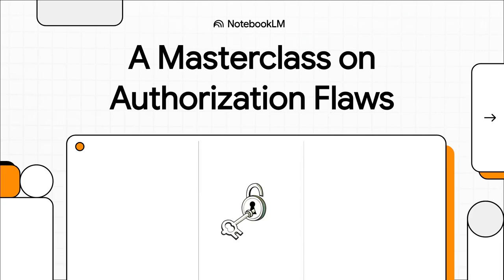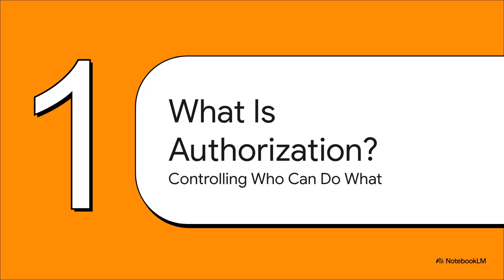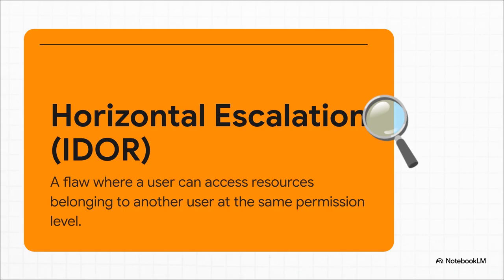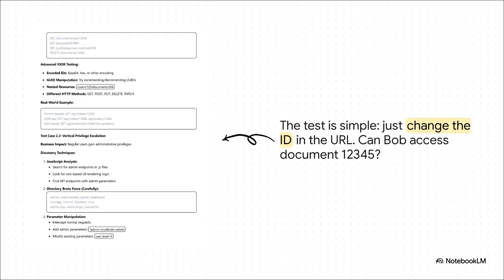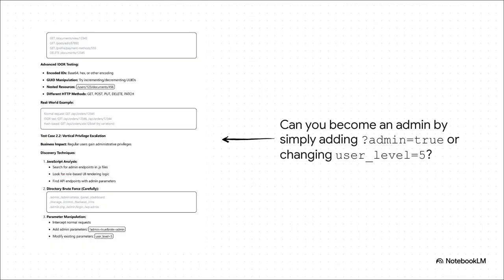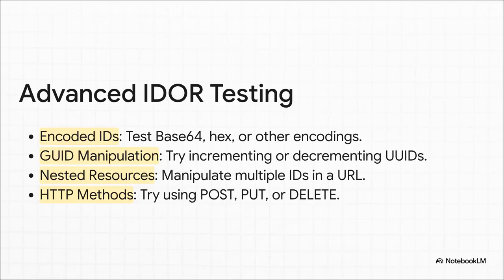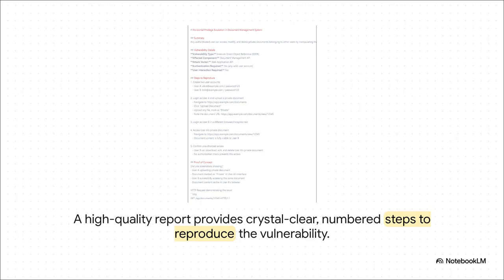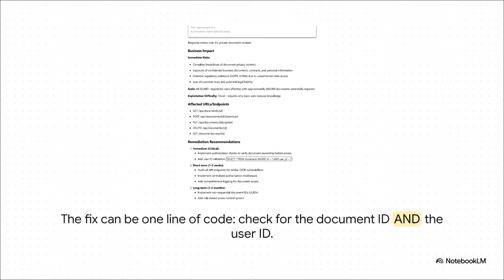A Masterclass on Authorization Flaws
Business logic vulnerabilities are critical security flaws that exploit the intended functionality of applications in unintended ways, making them particularly valuable targets for bug bounty hunters. These vulnerabilities often bypass traditional security controls by manipulating application workflows, user inputs, and business rules rather than exploiting coding errors. Successful identification of business logic flaws requires deep understanding of the target application's purpose, creative testing methodologies, and the ability to think like both a legitimate user and a malicious attacker.